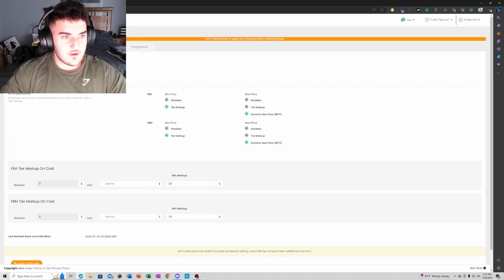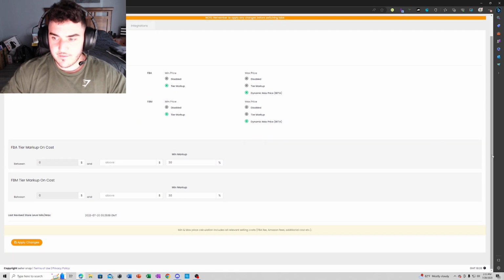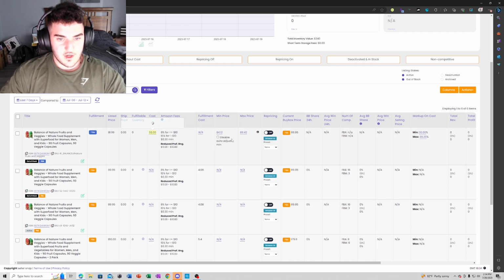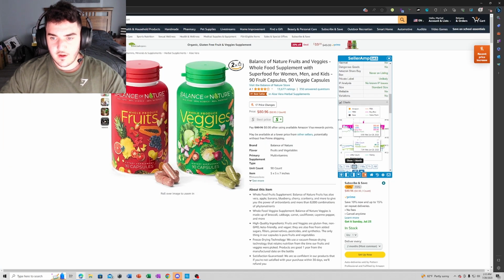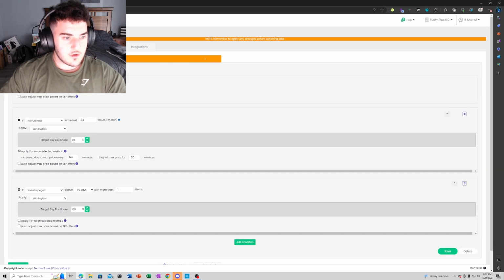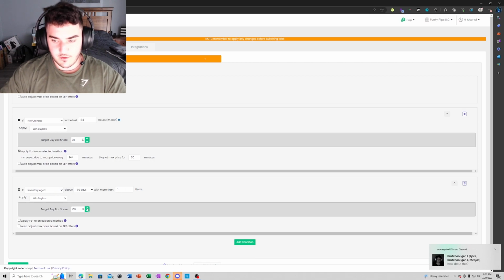How to Set-Up Seller Snap (The Best Repricer for Amazon FBA)